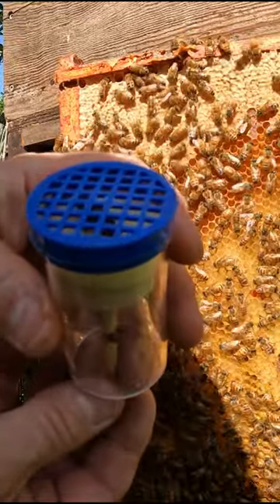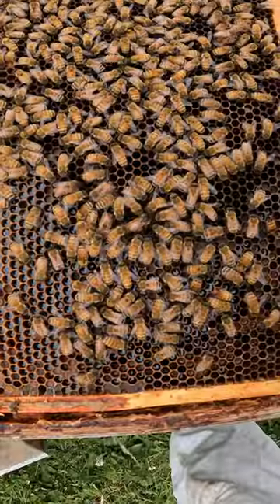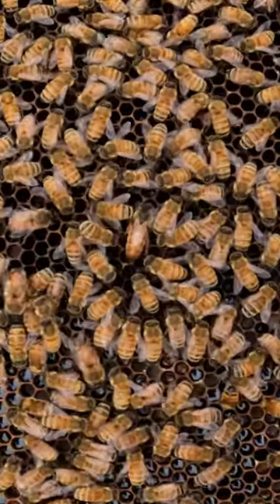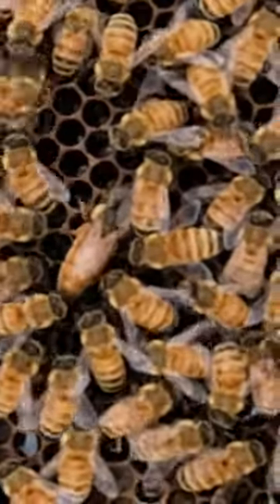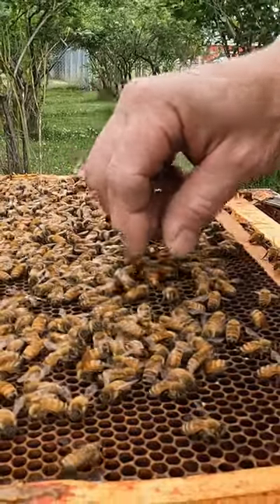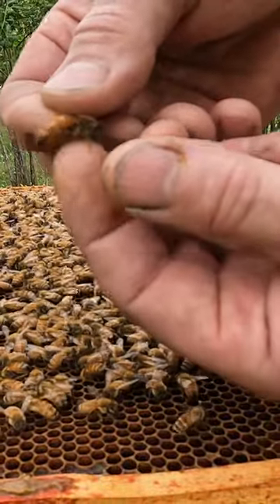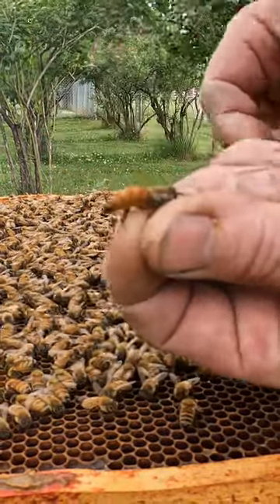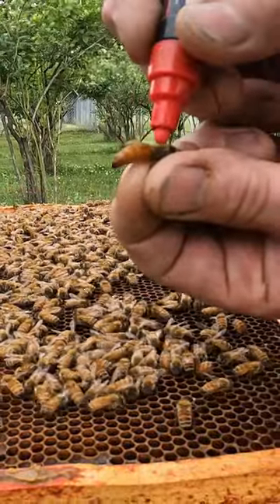How To Mark A Queen Bee By Hand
Part two of the queen marking series.  Here I show how to do it without a queen marking cage.